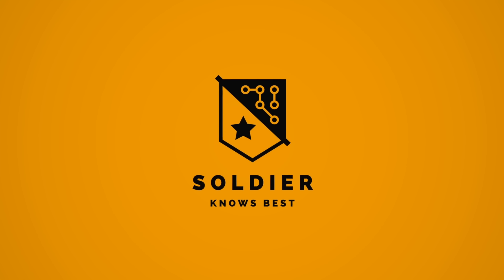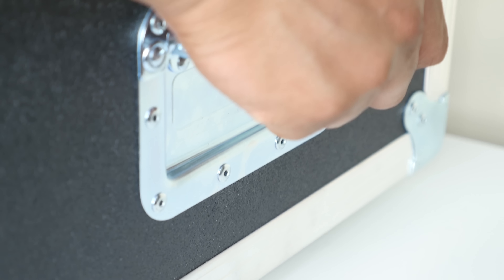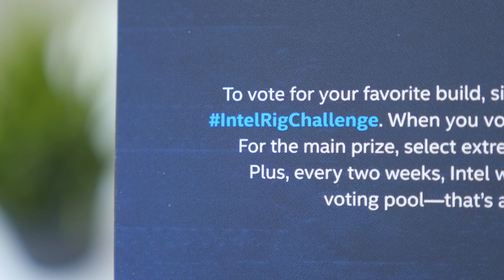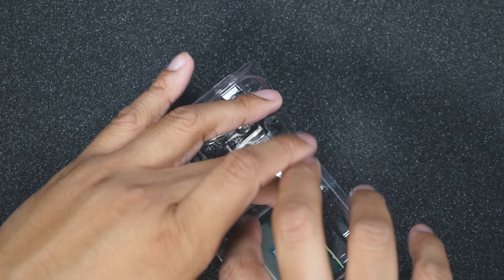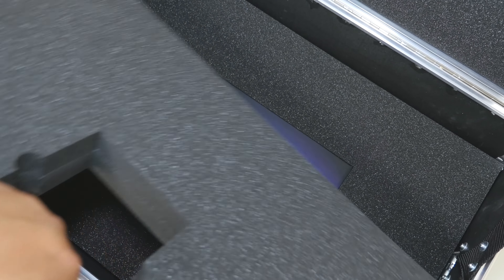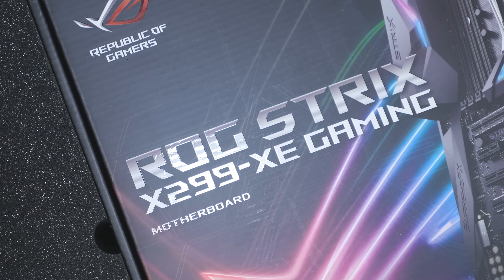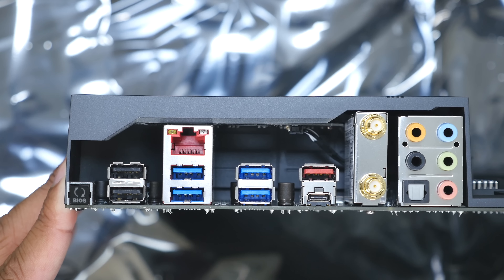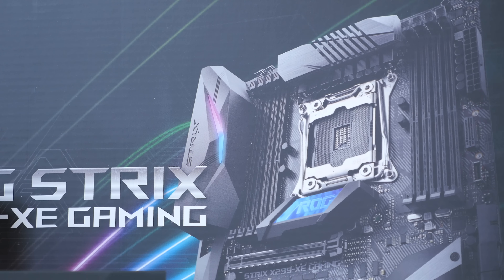My Most Powerful Unboxing Ever!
Here's my unboxing for the 2018 Intel Extreme Rig Challenge!

Amazon (Products Page)